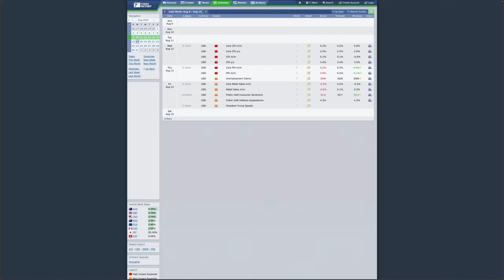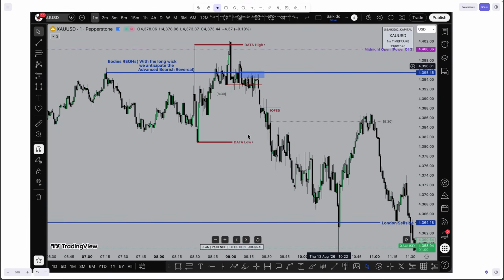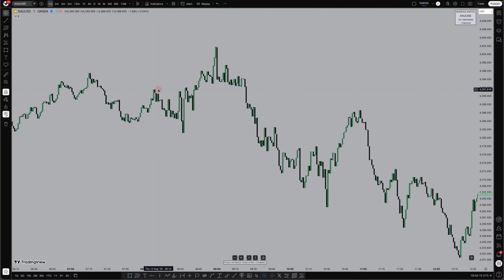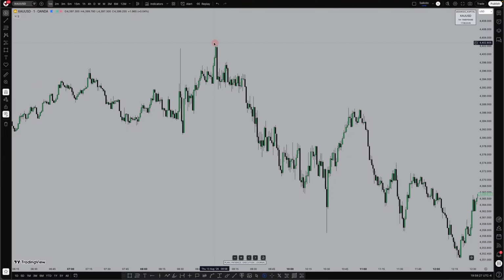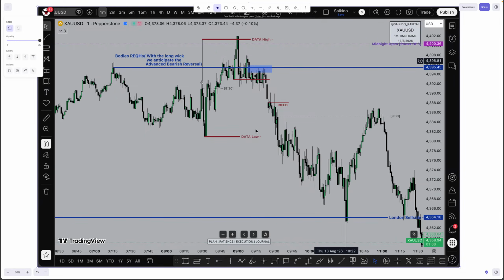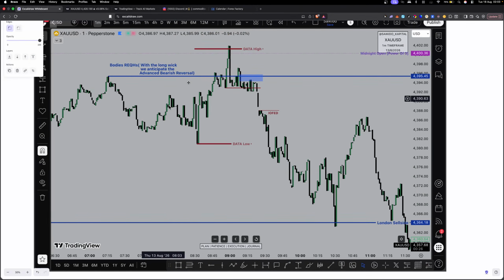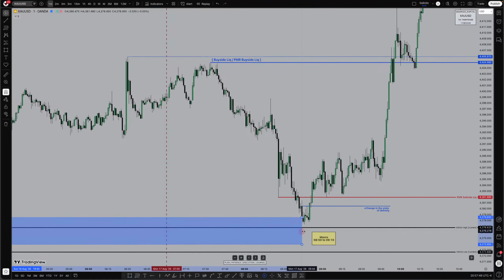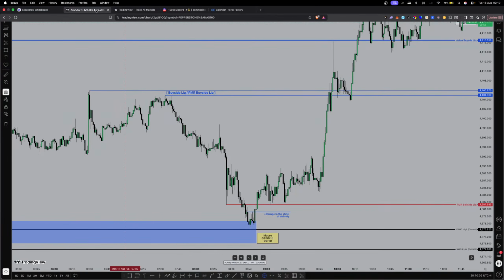13th Aug 2026 Market review | How to trade Red Folder news [ Advanced Reversal of the $1mn model ]